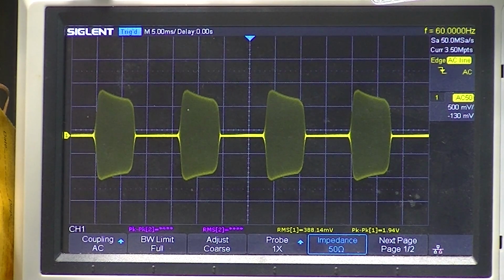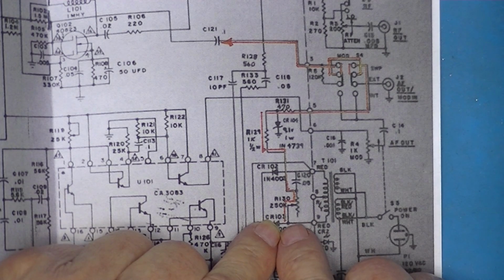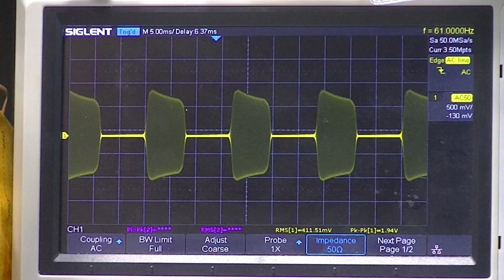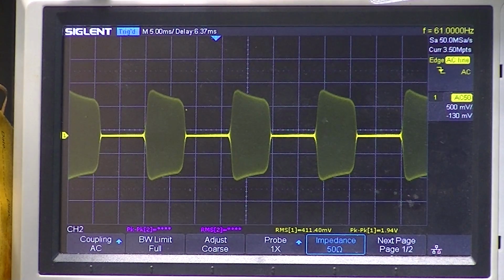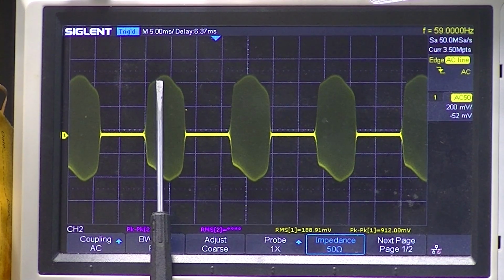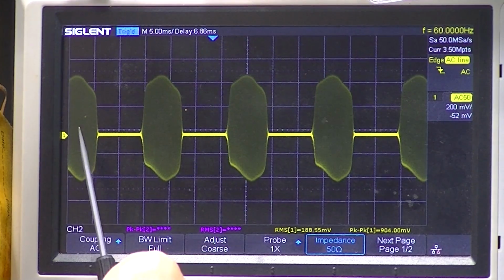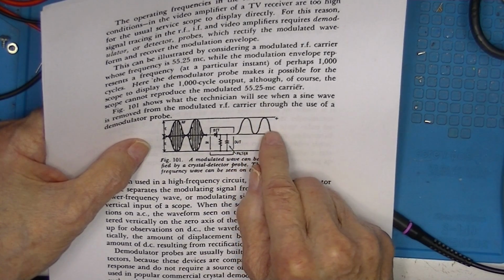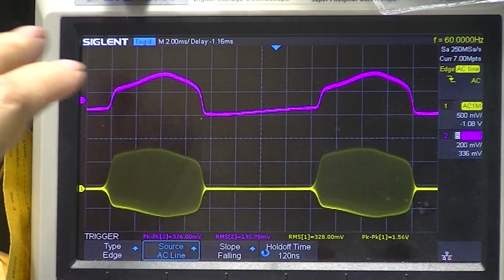A Look at a VIZ (RCA) WR-50C Part 3A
Part 3A – A discussion of the SWP (Sweep) mode.
Part 2 – Outputs are shown on an O-Scope (except for SWP mode).
Part 1 – A look at the signal generator and installation of BNC style connectors.